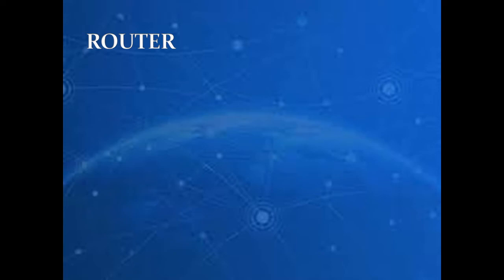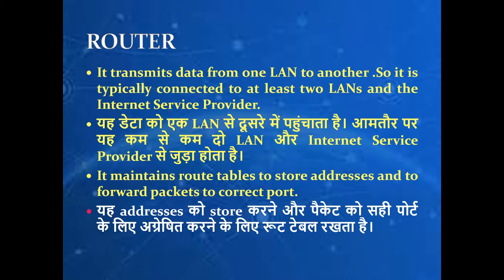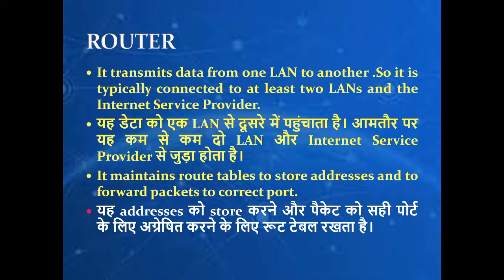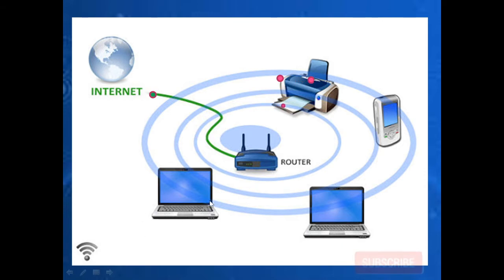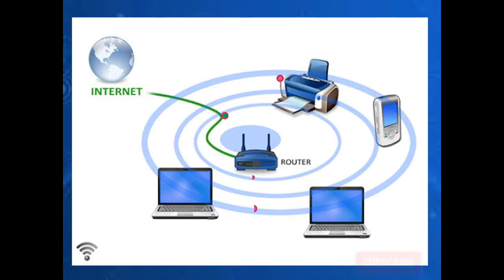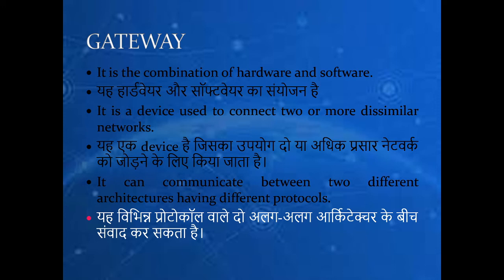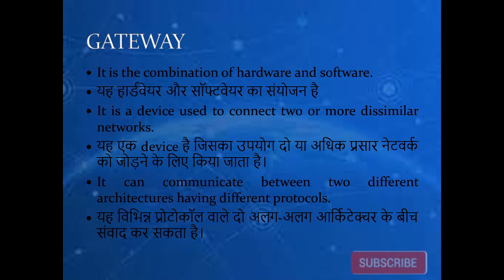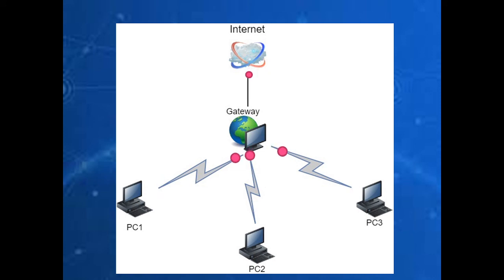Router,Gateway Network Devices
This video explains the working of router and gateway.